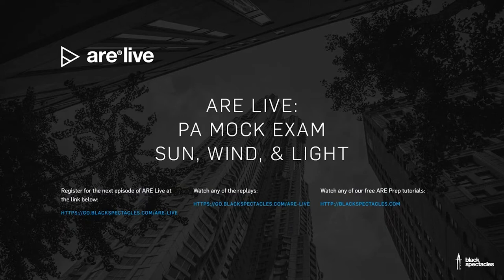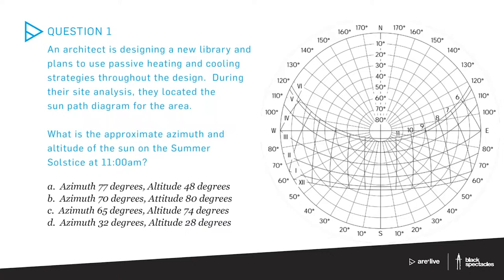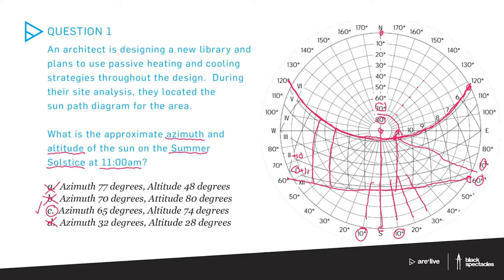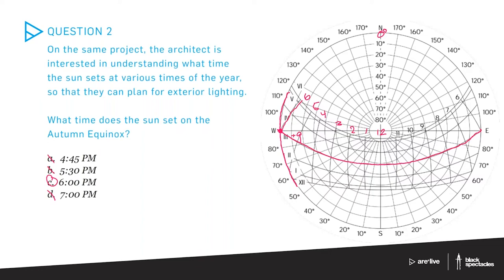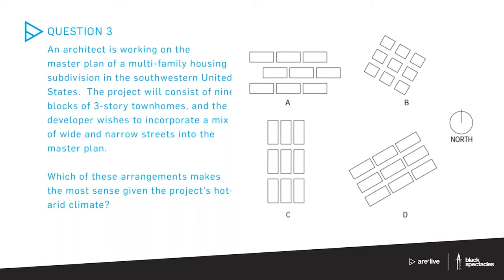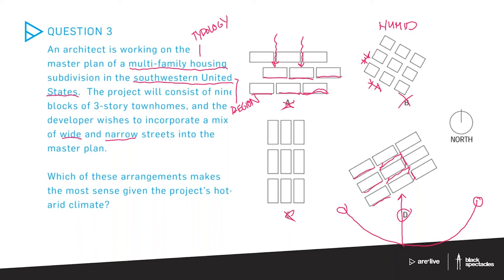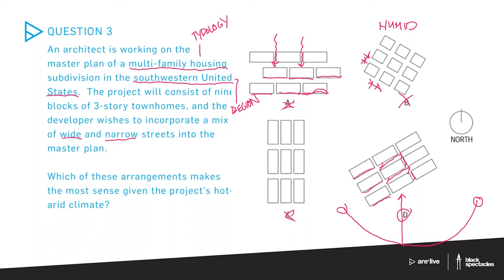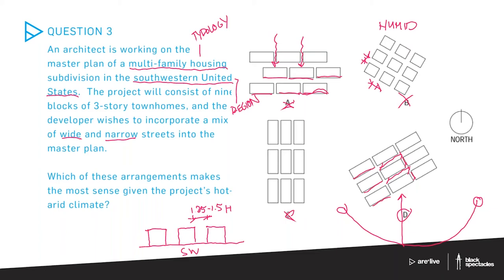ARE Live: PA Mock Exam - Sun, Wind, & Light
Want to brighten up your ARE test prep? In this episode of ARE Live, a top podcast for aspiring architects, we review a Programming & Analysis Mock Exam with a focus on sun, wind, and light in honor of the summer solstice. We’re joined by special guest Omar Al-Hassawi to cover sun path diagrams, microclimate, how to design with the sun in mind for daylighting and passive heating, and more.  With detailed explanations for five practice questions, this episode will help prepare you for any weather-related questions you may see on your PA exam. Don’t forget to complete the Mock Exam in our ARE Community before pressing play and get one step closer to passing the ARE 5.0
If you’re benefitting from following along in real-time with a licensed architect, we encourage you to try out Virtual Workshops, available with our Expert Membership